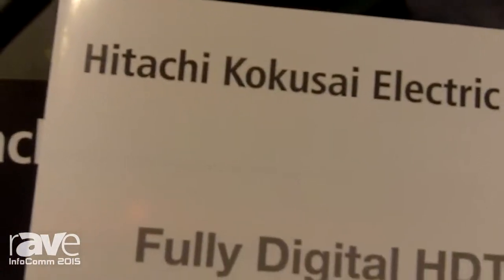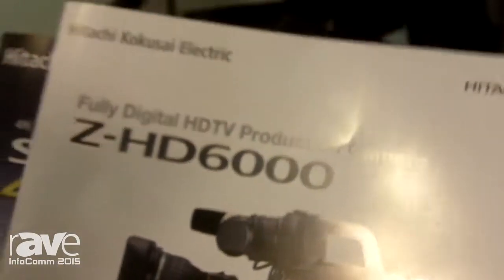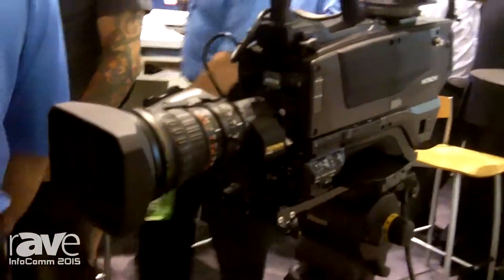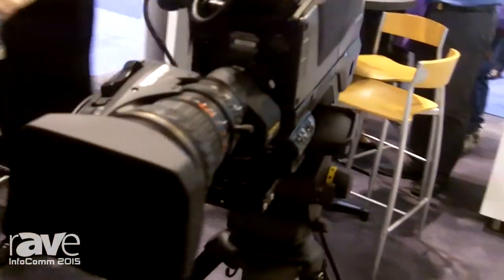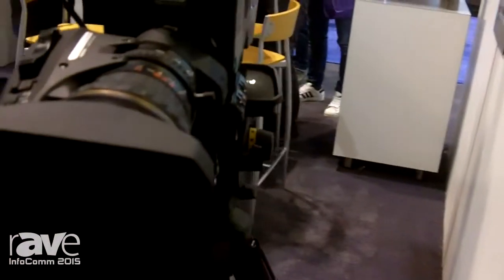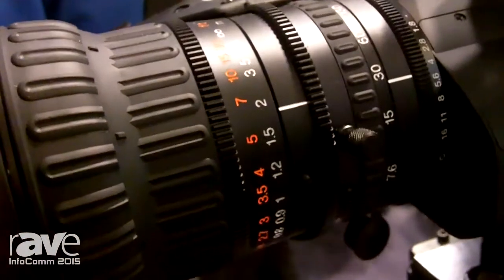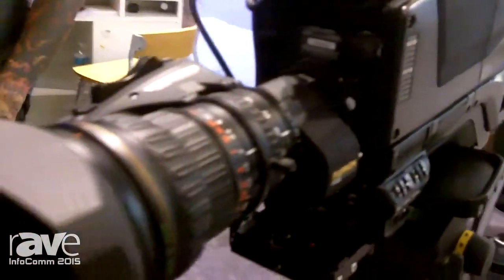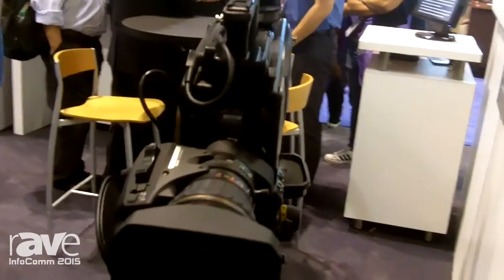InfoComm 2015: Hitachi Displays Z-HD6000 HDTV Production Camera